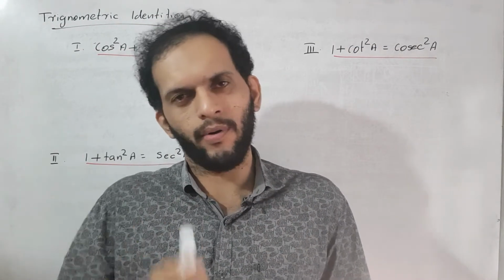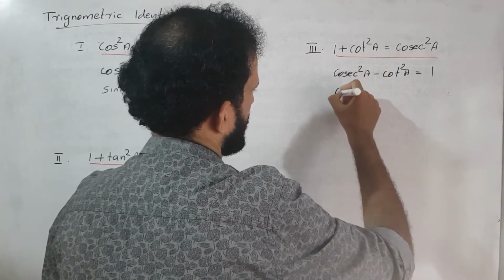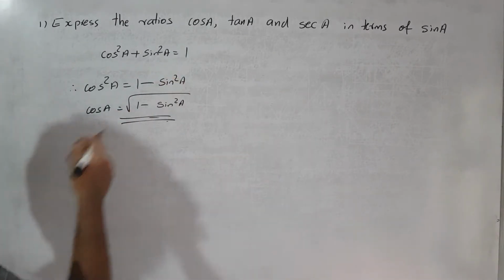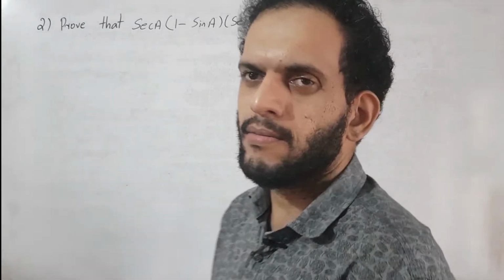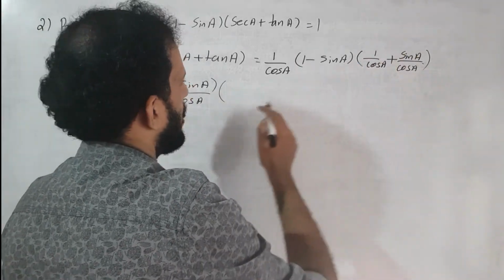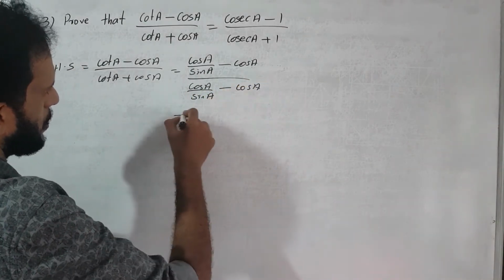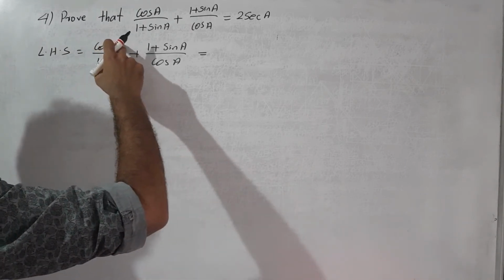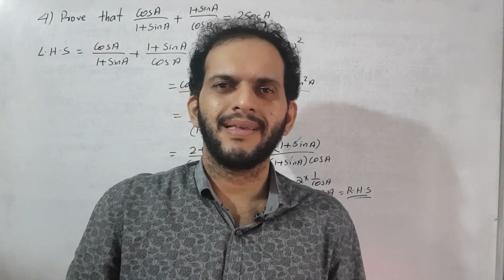Class X trignometric Identities